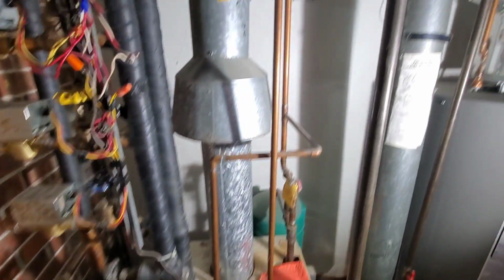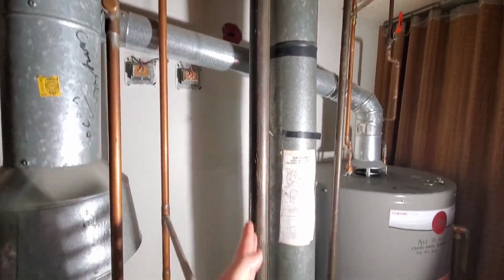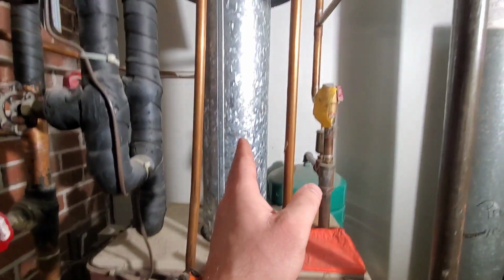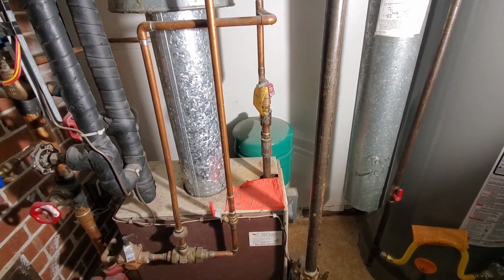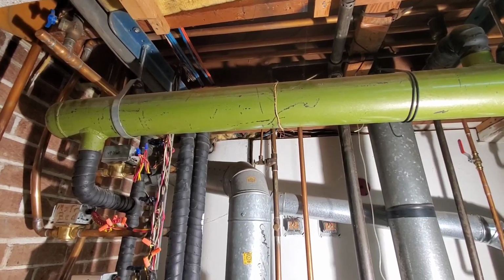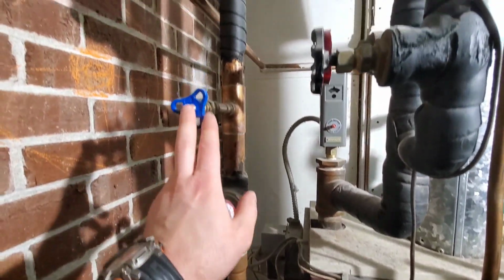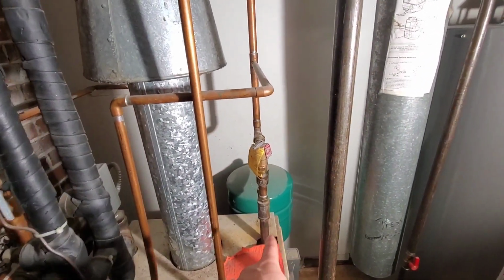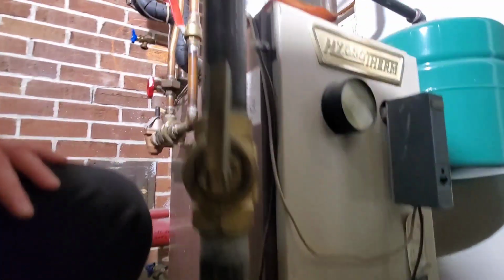QTOW# Boiler system overview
In this video I talk about the basic parts of a hydronic(hot water) heating system.